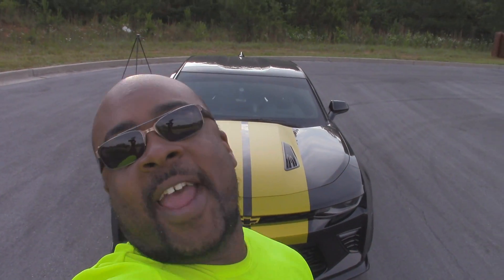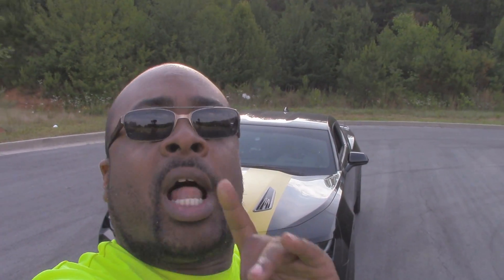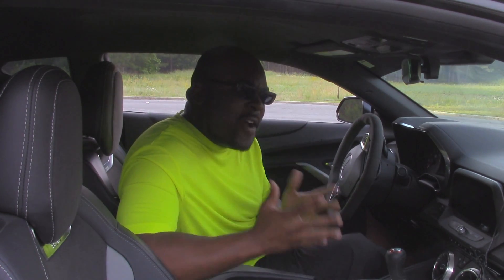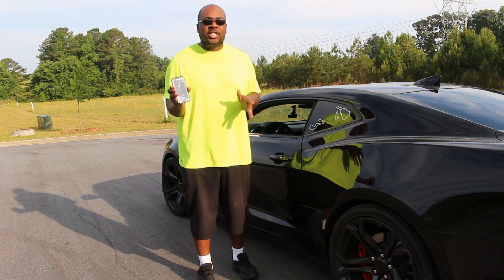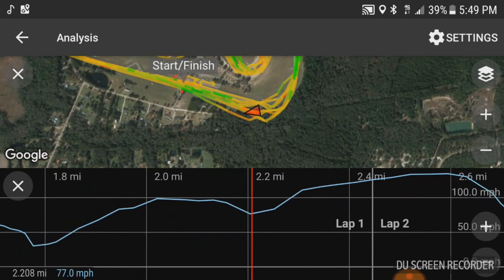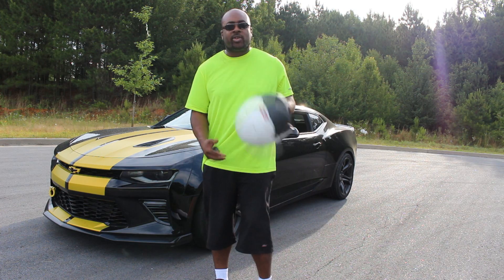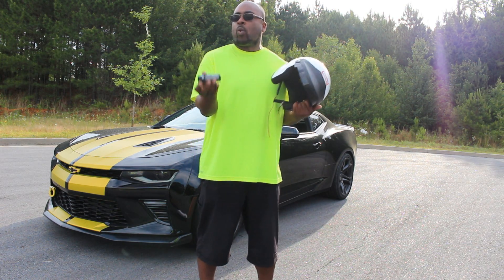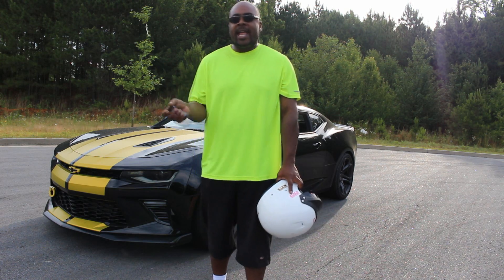If You Track, You Need To Be Data Logging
In this video, I tell everyone why they should be data logging  and how it will help them and benefit them while on track.